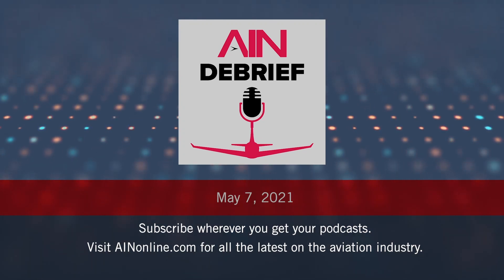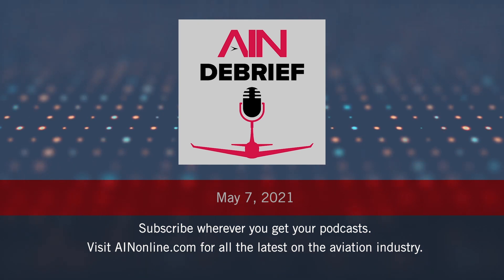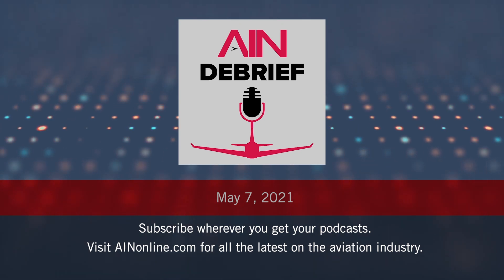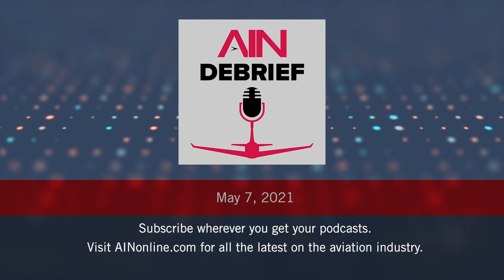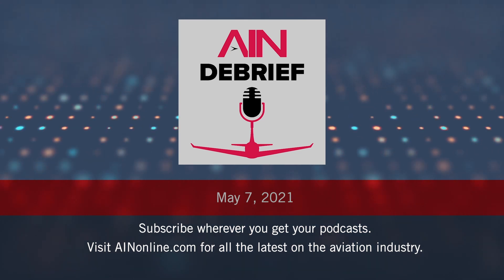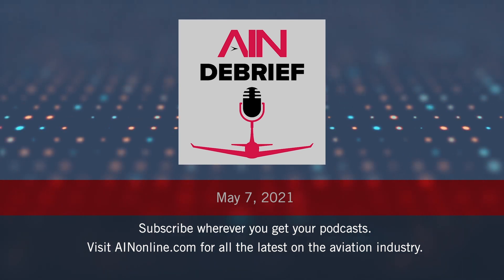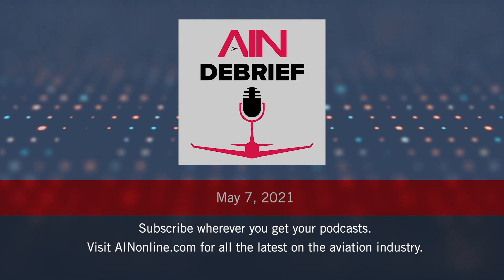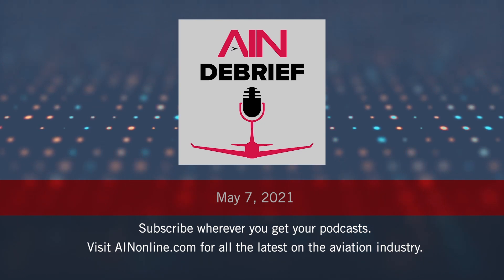Discussing the New Dassault Falcon 10X Ultra-Long-Range Business Jet – AINdebrief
This week, AIN editor in chief Matt Thurber gives a full briefing on the new Falcon 10X, Dassault’s entry into the ultra-long-range business jet segment. Notably, the $75 million twinjet will be powered by a pair of Rolls-Royce Pearl 10X engines and have the widest cabin of any purpose-built business jet. With service planned for 2025, the 7,500-nm 10X will compete head-to-head with the Bombardier Global 7500 and Gulfstream G650 and G700.